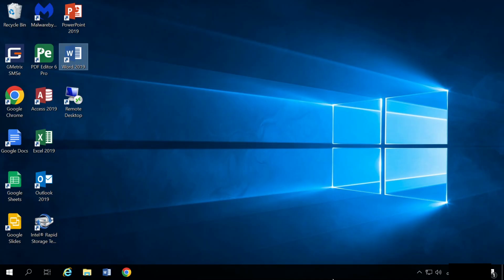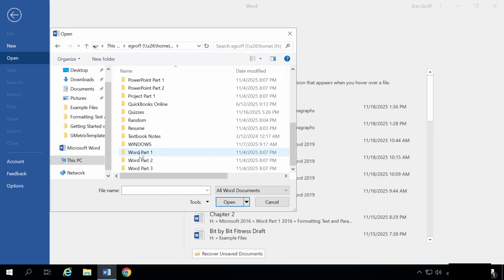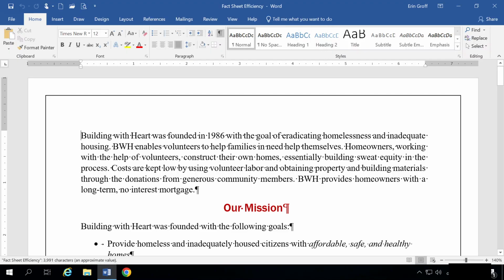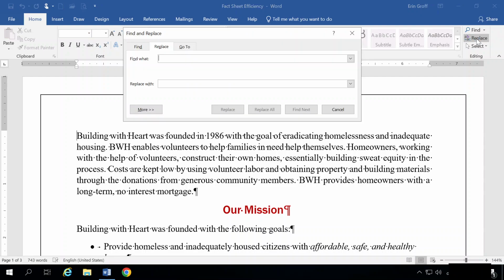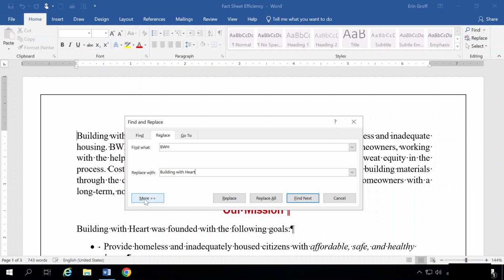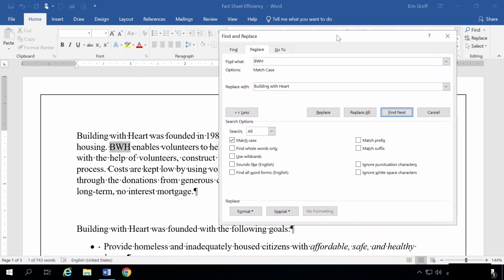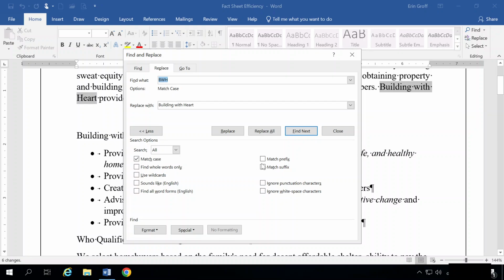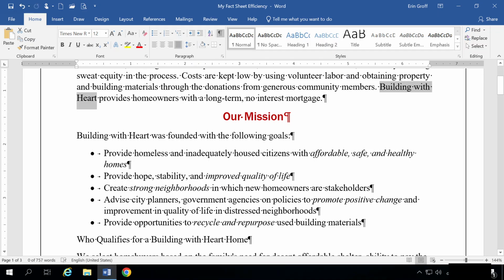WP1 Activity 3-1